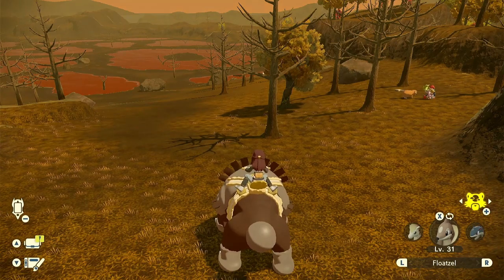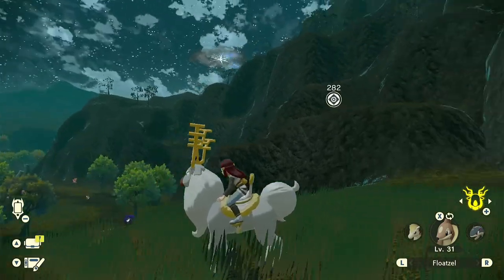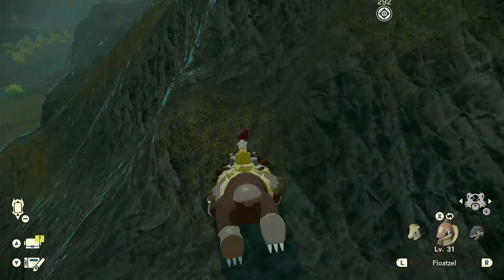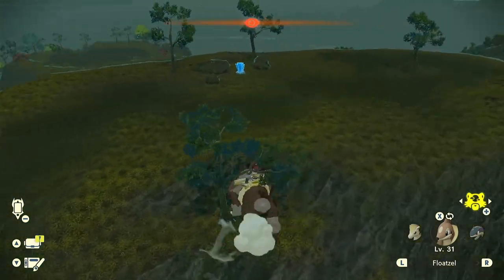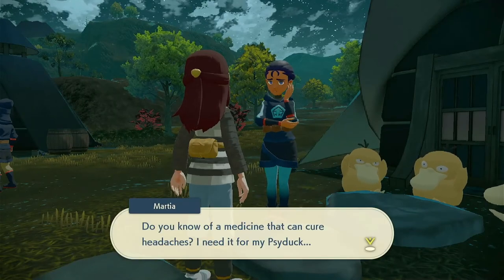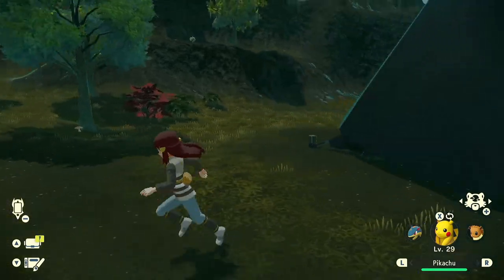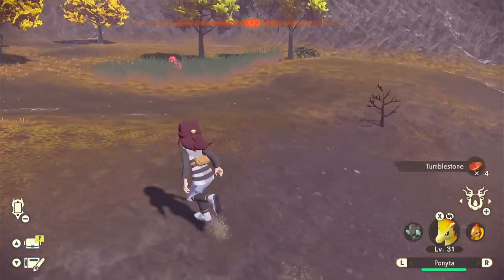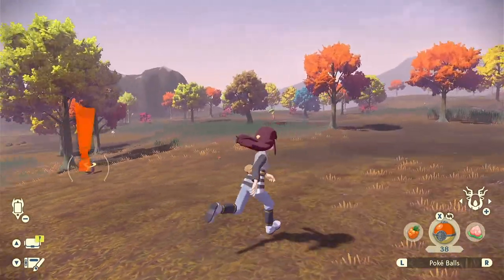Fighting The FRENZIED LADY OF THE RIDGE!! // POKEMON ARCEUS EP 27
Hi Hello and welcome to Pokémon Legends: Arceus!!